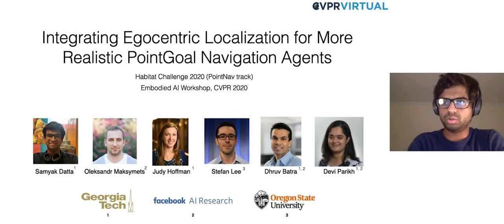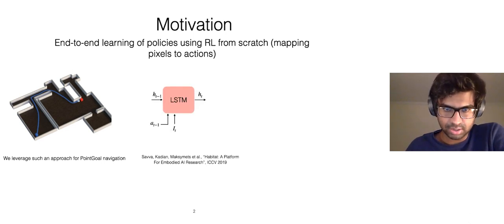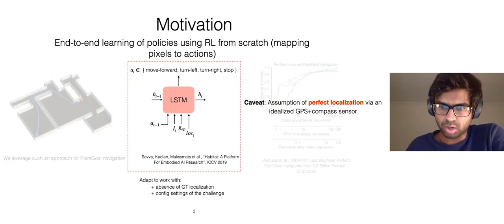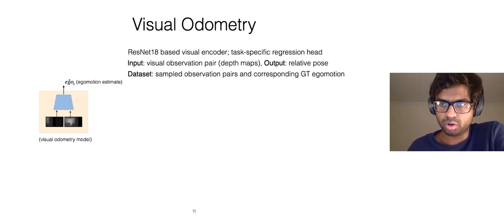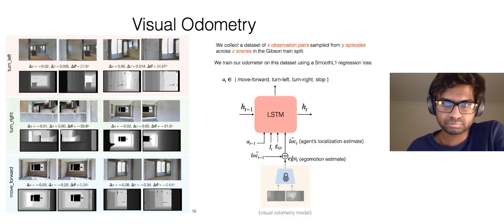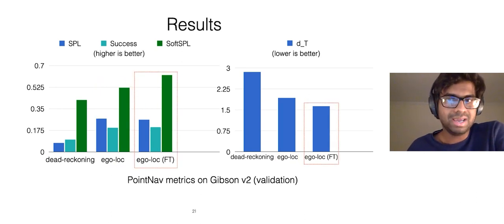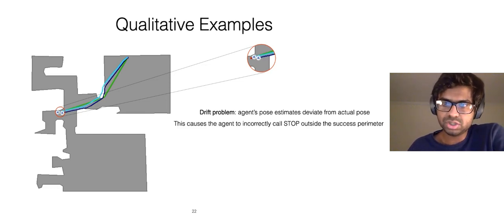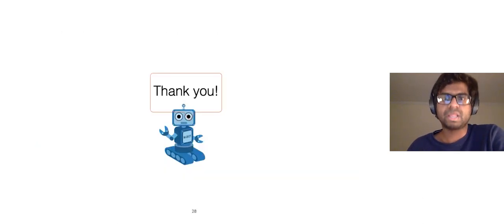Habitat Challenge PointNav Track: Team Ego-Localization | Embodied AI Workshop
Watch Samyak Datta describe his team's approach to PointNav in Habitat.